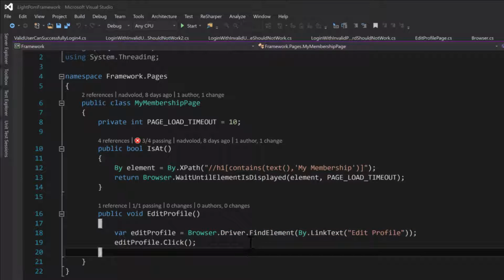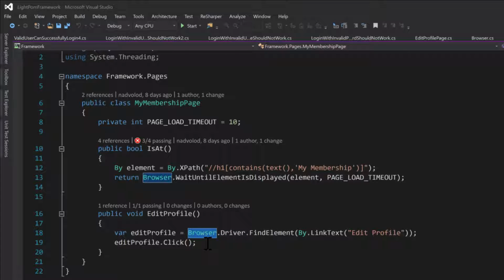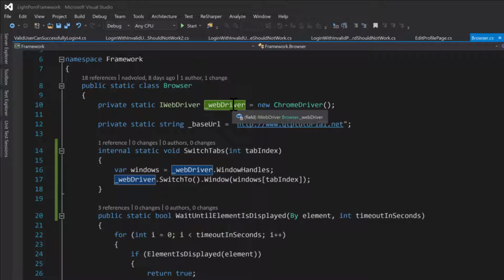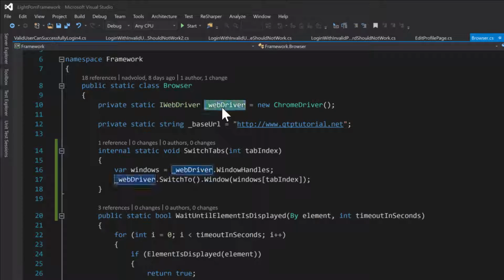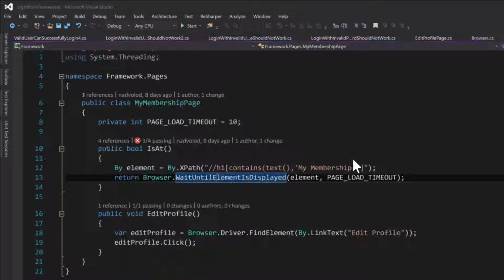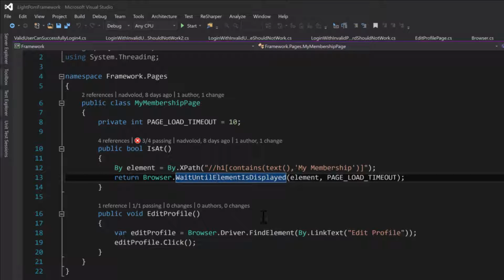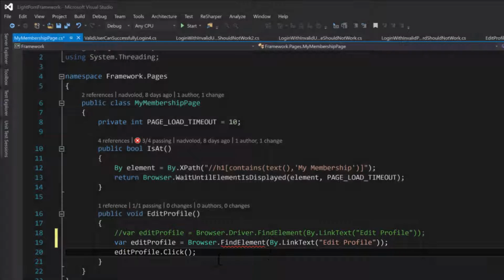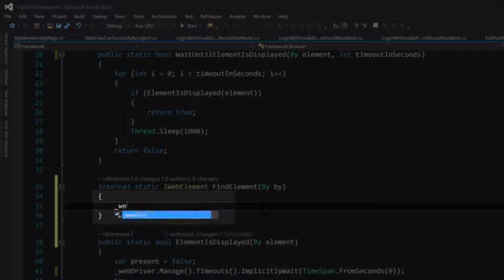2 refactoring the MyMembership page